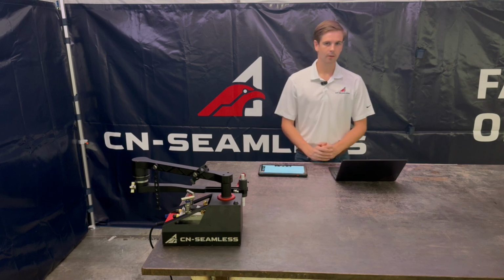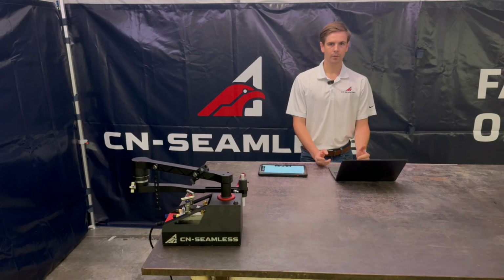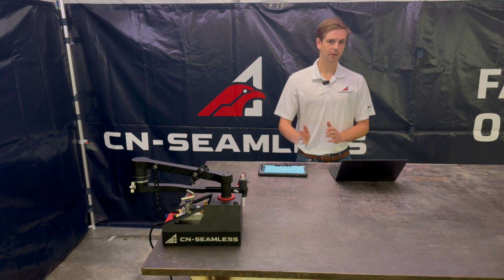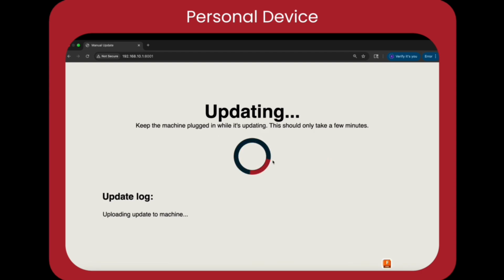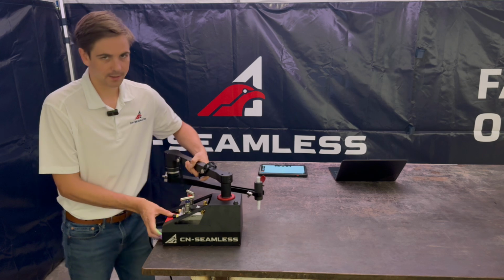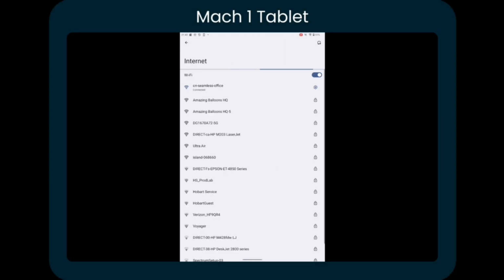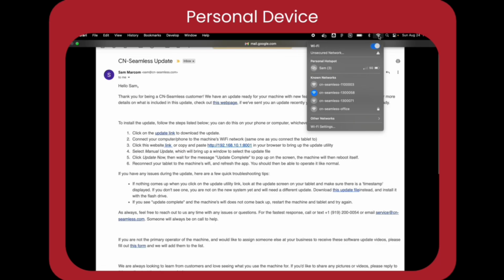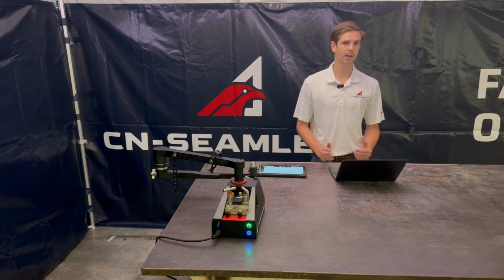CN-Seamless Mach 1 Training [1] – Software Updates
Welcome to the official CN-Seamless Mach 1 Training Series. In this video, Sam — co-founder of CN-Seamless — shows you how to install software updates for Mach Command on the Mach 1. You’ll learn the step-by-step process for updating from your phone or computer using the update package delivered to you via email. PLEASE complete this step first if you haven't updated your Mach 1 machine recently.

0:27 Access and download the update
0:42  Connect your device to your Mach 1
1:10  Navigate to the update page on your device
1:37  Install the update
2:12  How to tell if the Mach 1 updated
2:48  Double check the version on the Mach 1 matches
3:19  Join the software update list

This quick chapter focuses on keeping your Mach Command software up to date so you can follow along with the rest of the videos in this series. You’ll learn how to access and download the update file, install it, and reset the system so you’re running the latest features and improvements.